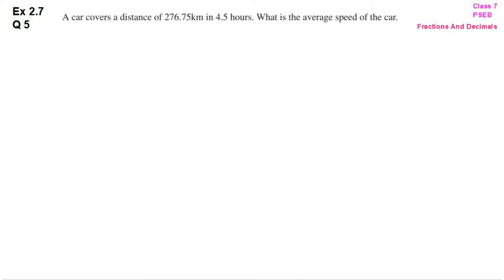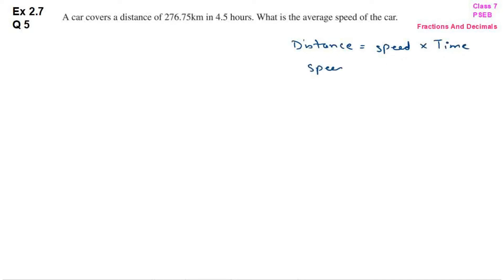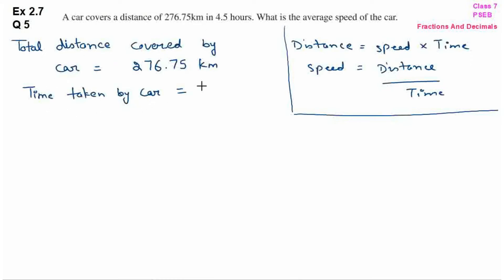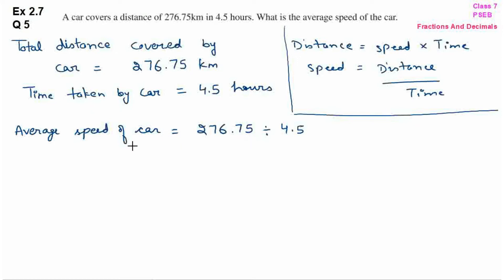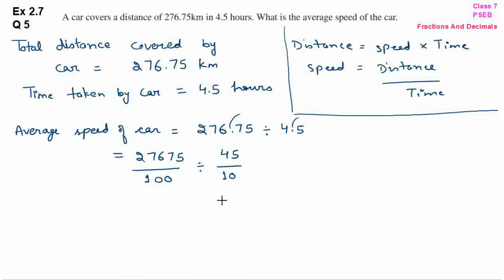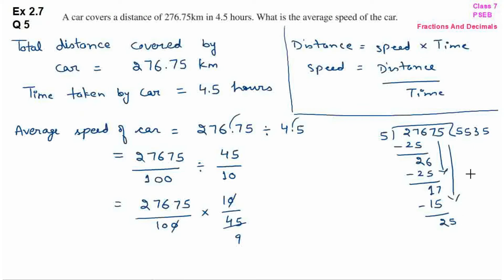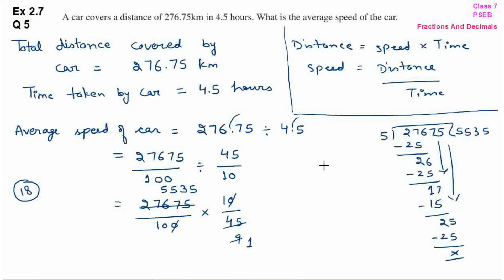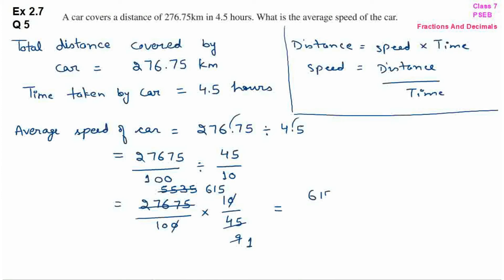Q5 | Ex 2.7 | Class 7 | Chapter 2 | Fractions And Decimals | PSEB | Maths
Question 5 | Exercise 2.7 | Class 7 | Chapter 2 | Fractions And Decimals | PSEB | Mathematics
Q 5 | Ex 2.7 | Class 7 | Chapter 2 | Fractions And Decimals | PSEB | Maths
ex 2.7 ex2.7 exercise2.7
Punjabi English Hindi
How to place decimals
put decimals
hoe to solve fractions

If you have any questions, kindly post in the comments.